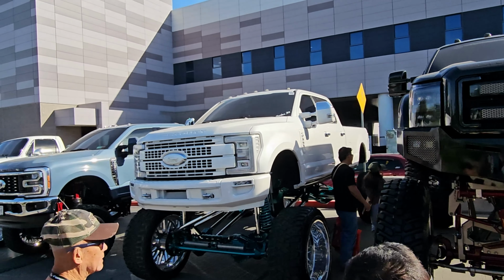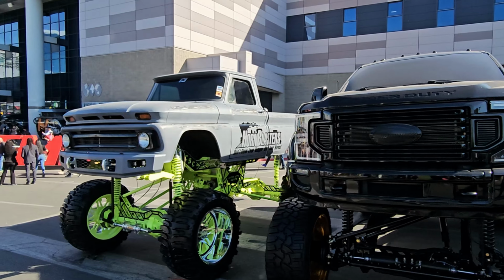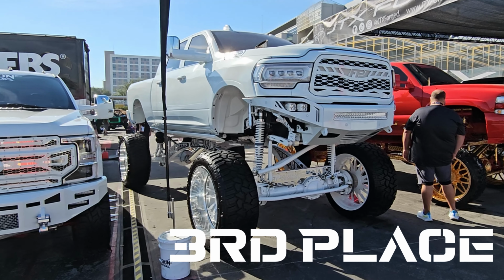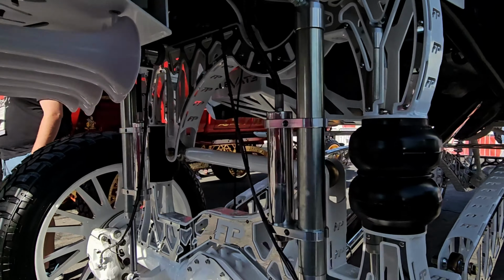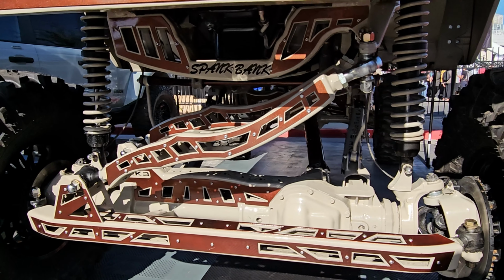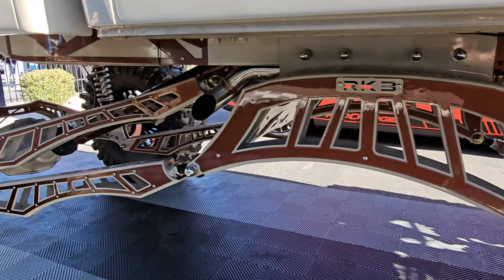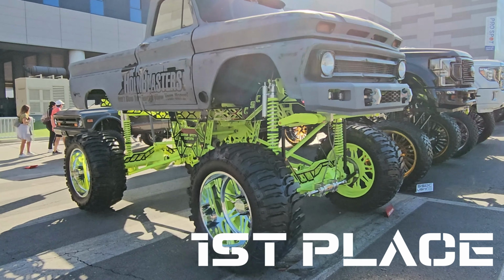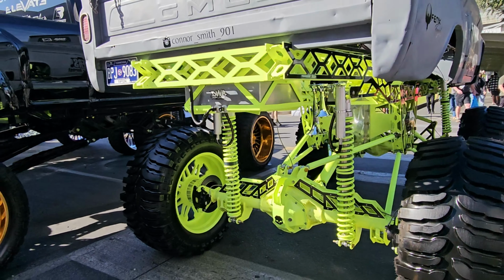SEMA 2023 TOP 15 TRUCKS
Our top 15 trucks at SEMA 2023 in Las Vegas, Nevada.